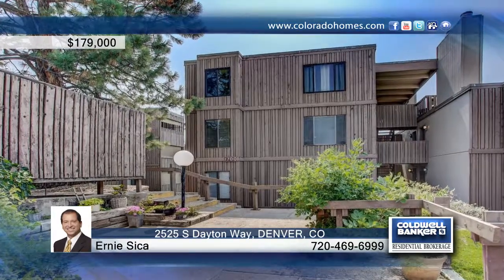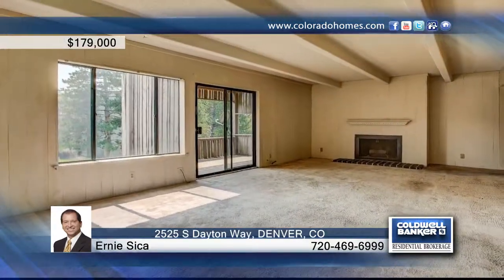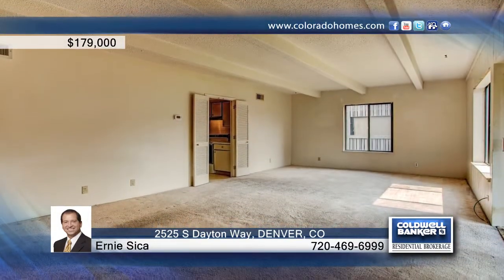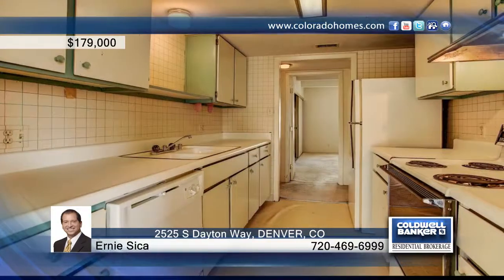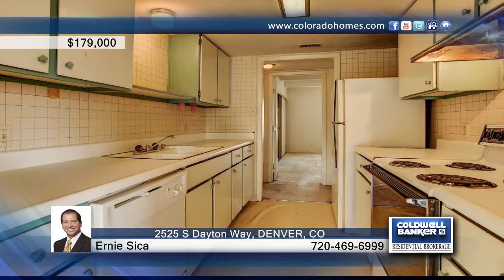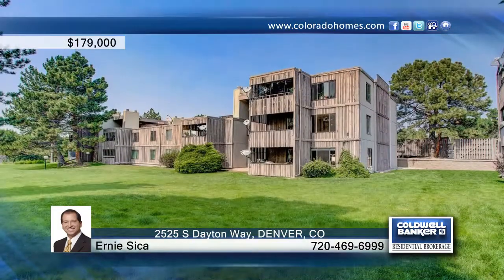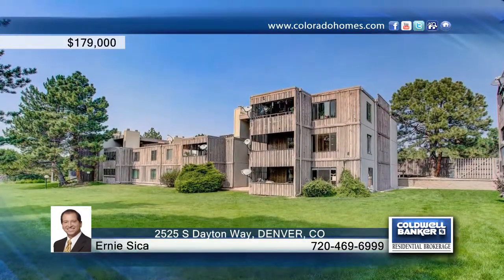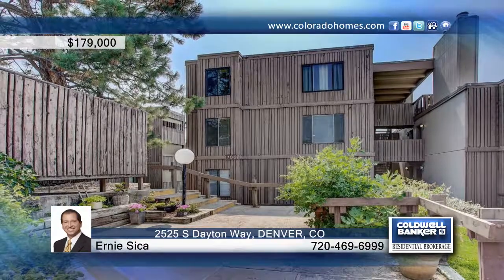Ernie Sica presents 2525 S Dayton Way DENVER, CO | $179,000 | coloradohomes.com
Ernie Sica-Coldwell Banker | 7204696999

Bright, sunny, end-unit condo with covered deck. Views of Highline Canal bike path, swimming pool and golf course! Generous living space with a large master bedroom with private bath. Fireplace in living room for cozy winter nights. Covered reserved parking space only 50 feet from unit and two reserved spaces total. Convenient location with easy access to shopping, DTC and Cherry Creek. This is a wonderful unit that is waiting for your personal remodel!